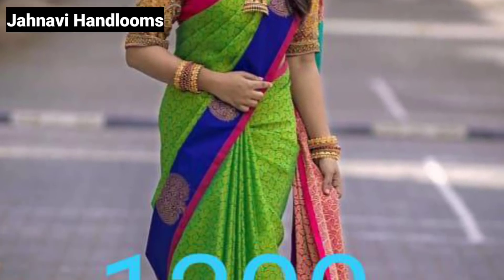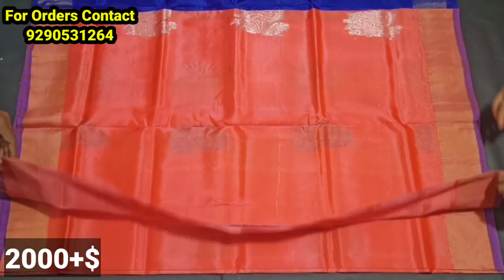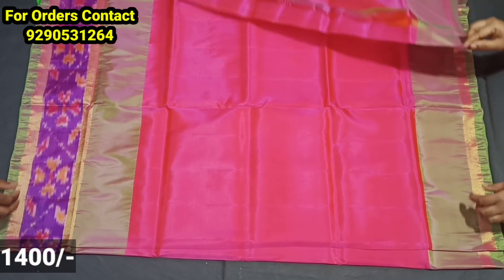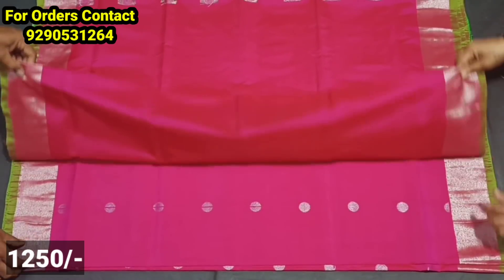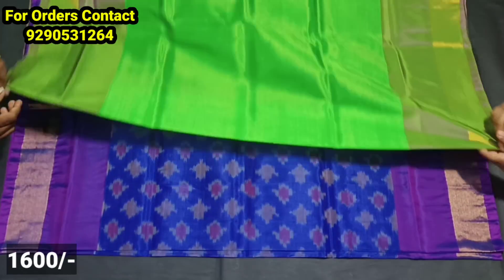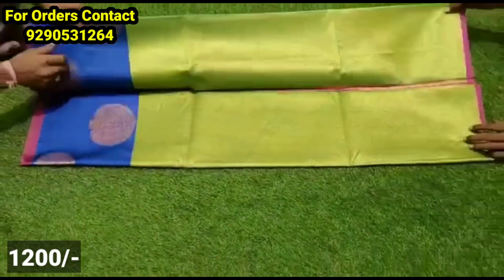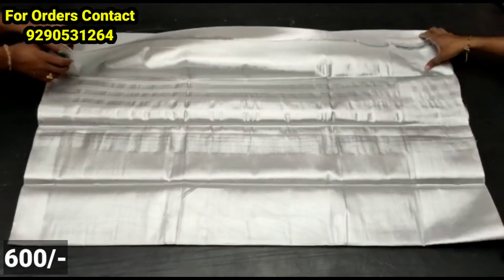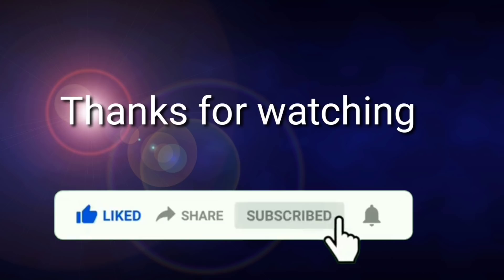మార్కెట్ కంటే తక్కువ ధరలకే ఉప్పాడ సాప్ట్ సిల్క్ పోచంపల్లి ఇక్కత్,బెనారస్,టిష్యూ సంక్రాంతి శారీస్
Address :
Jahnavi handlooms
Jammalamadugu
KADAPA DISTRICT
Ap
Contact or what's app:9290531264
Direct I am manufacturer
I will give shops and shopping malls also